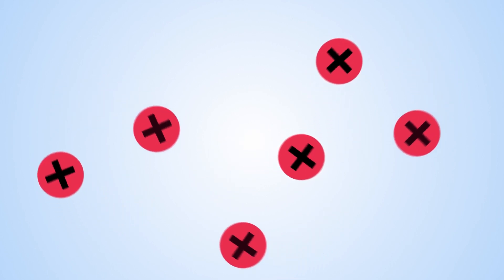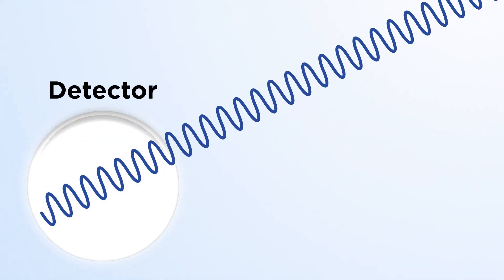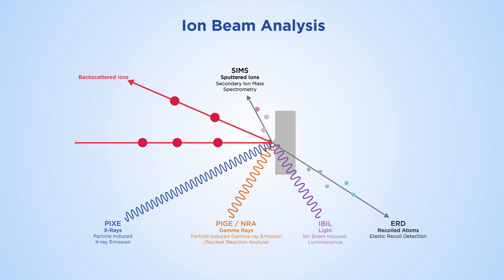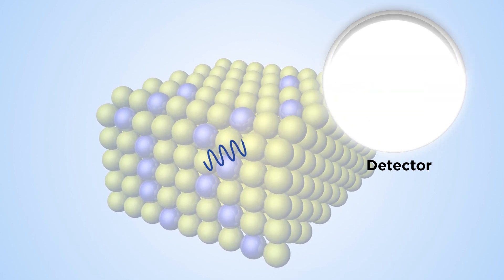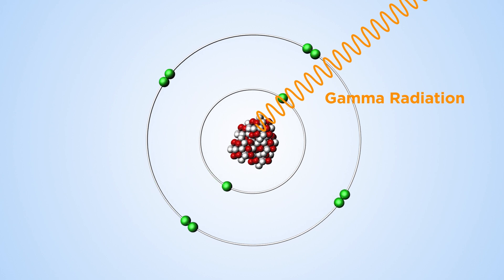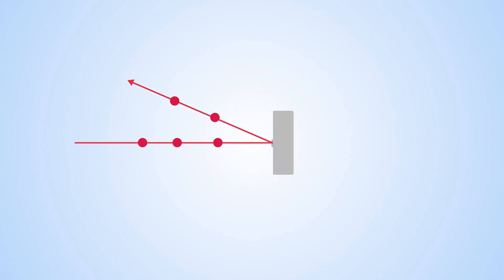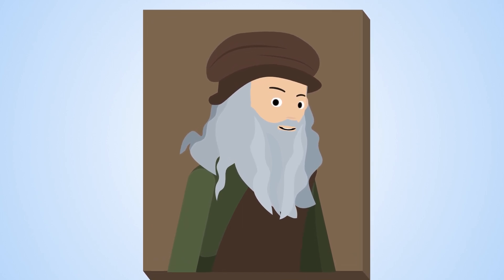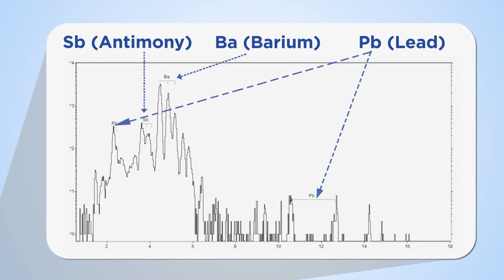ION Beam Analysis: From da Vinci to the Hubble Telescope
Ion beam analysis is a family of analytical techniques which use an MeV ion beam to probe the composition of a sample at sub-micron dimensions. This suite of techniques can provide information on light and heavy elements, as well as molecular information. It also allows for mapping and profiling of the sample as a function of depth.